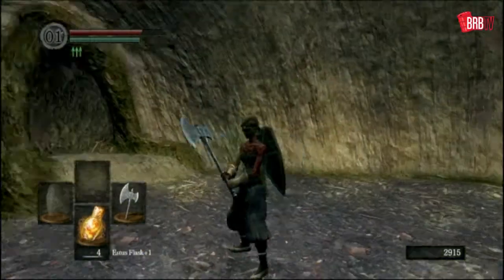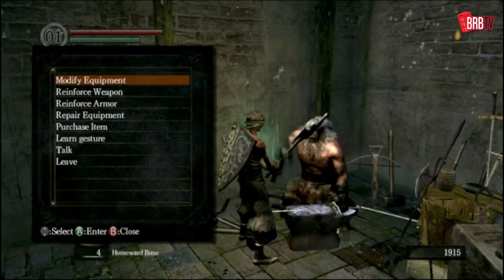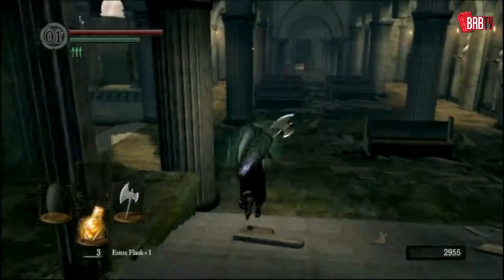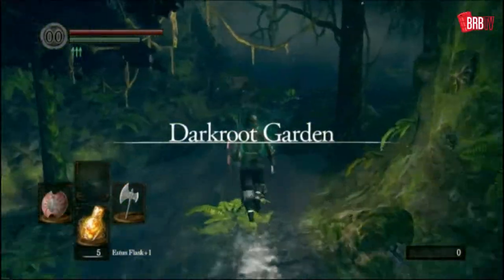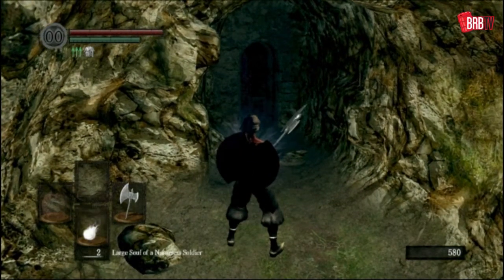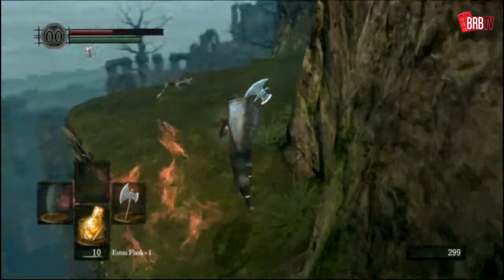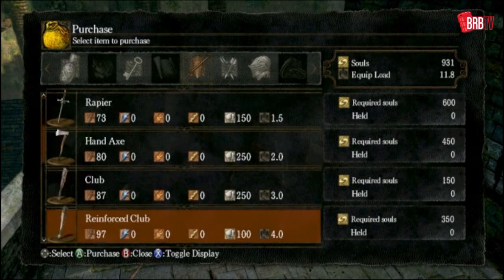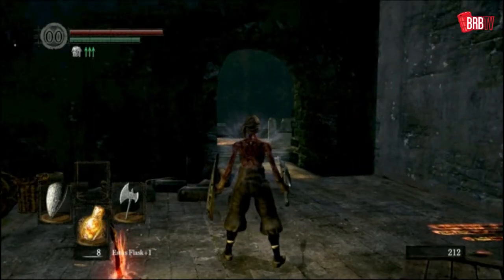Intro to Dark Souls: Part 2 - Soul Searching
In Part 2, I (Kev), go hunting for some souls so I can upgrade the stupidly powerful Black Knight Halberd. Death ensues, obviously.